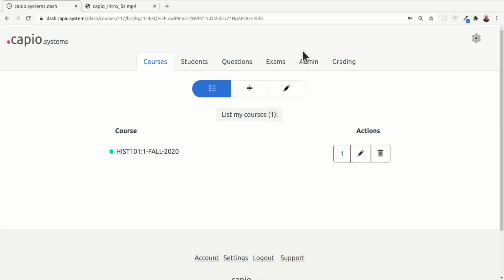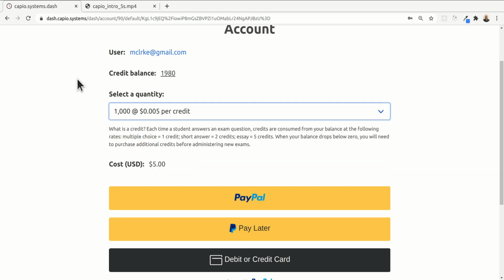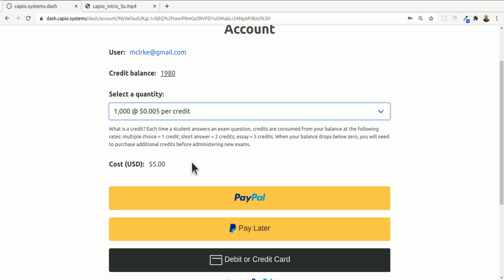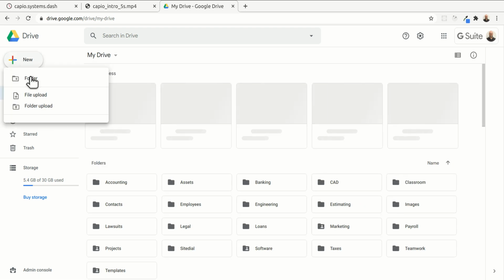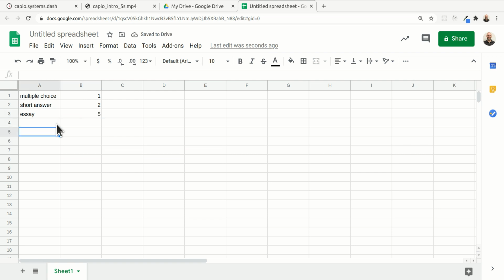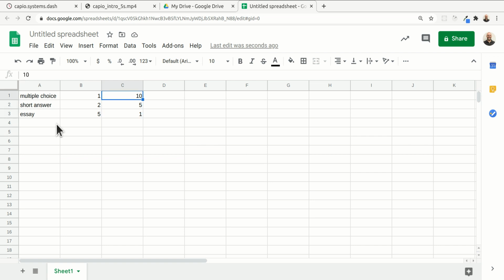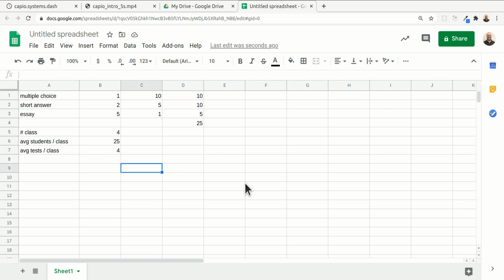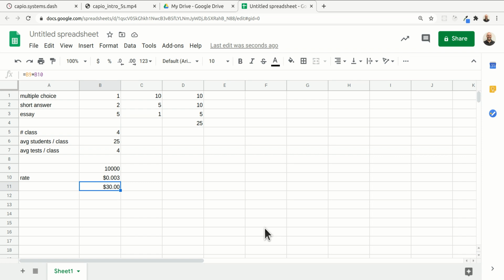capio.systems, How much does it cost?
capio.systems is a testing platform developed for teachers who want to create, administer, and score online exams. Assessments can be created for any subject and administered to students via email.

In this video we review capio's micro-payments system.  We build a spreadsheet showing you how to estimate the cost of the application for your particular course.